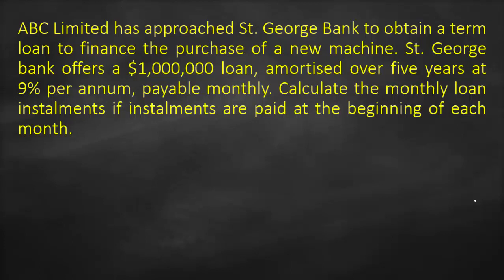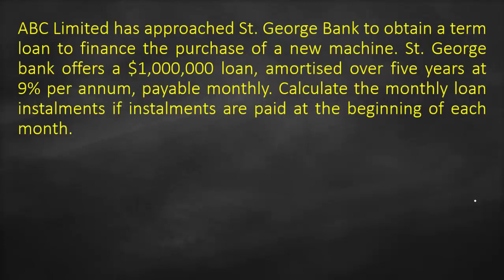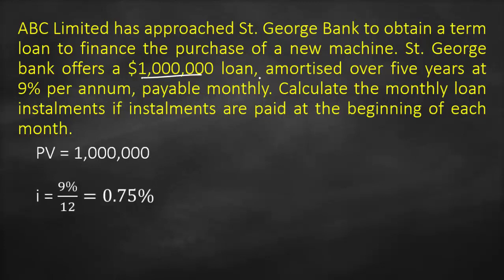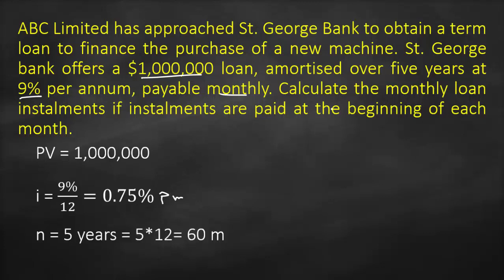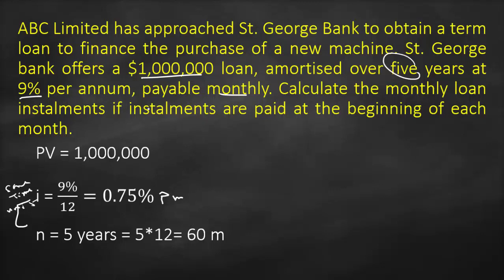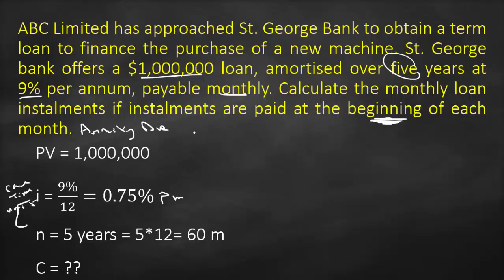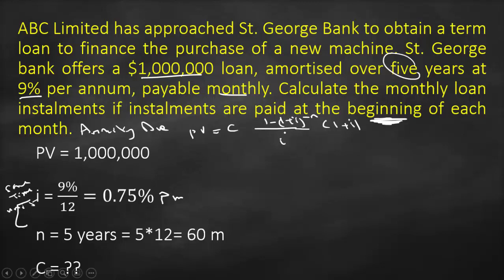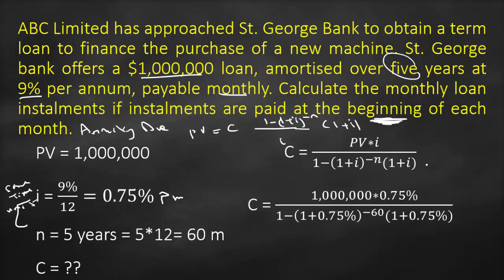Periodic payment of annuity due